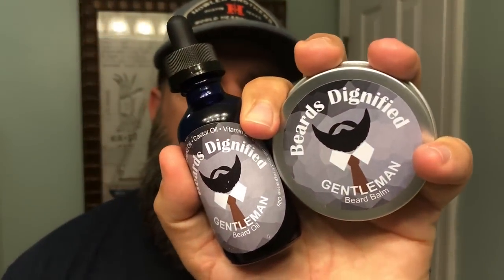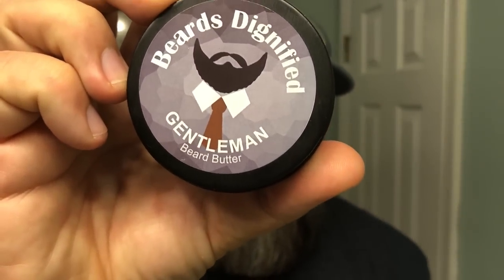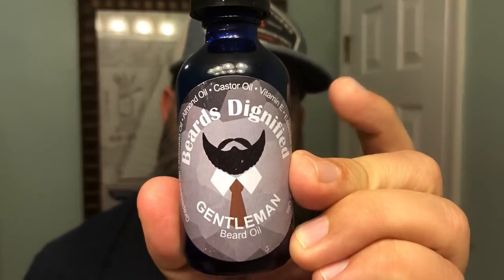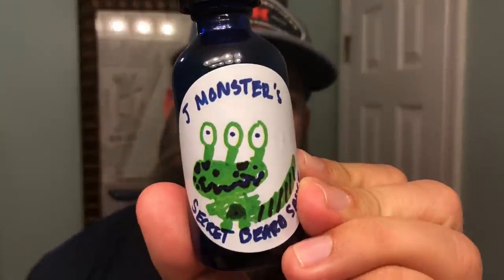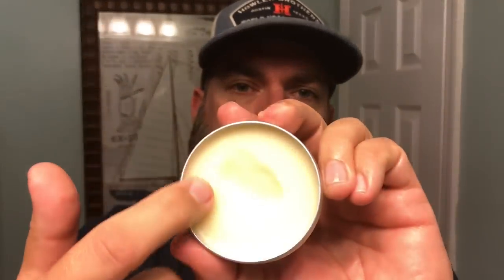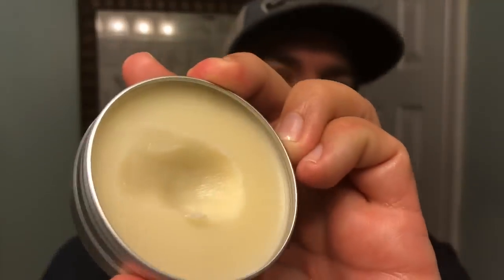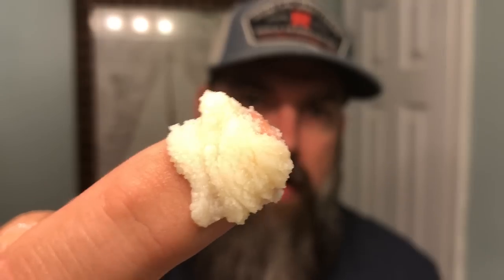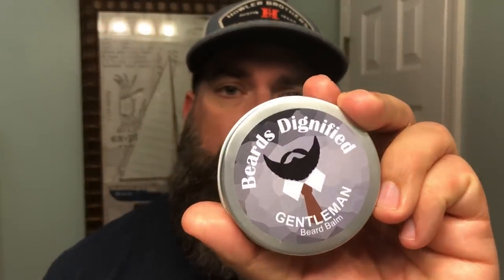How I Get My Beard Dignified - The Beards Dignified Review!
Guys, check out my review of a great company, Beards Dignified!